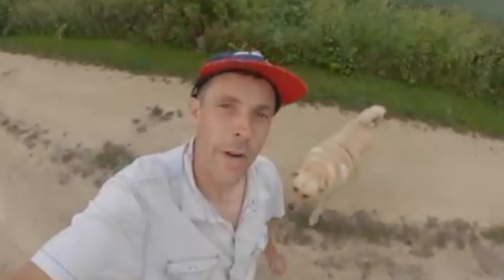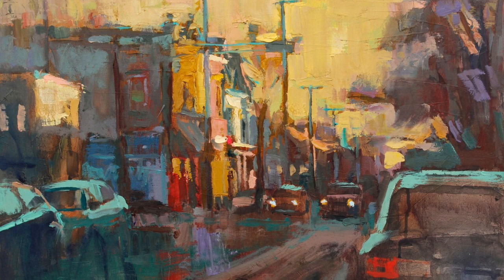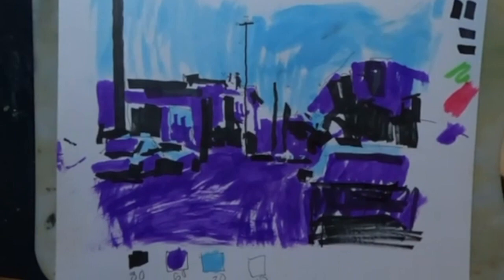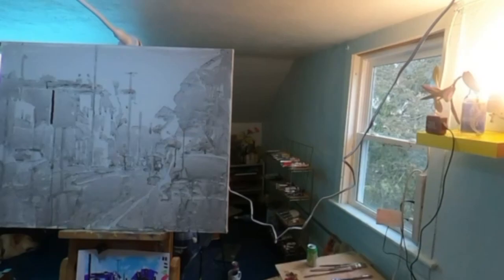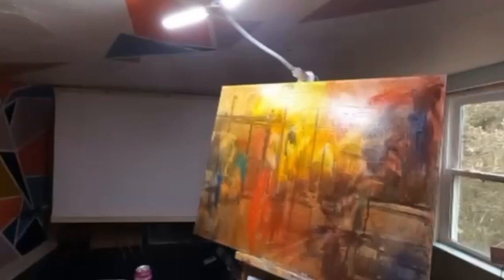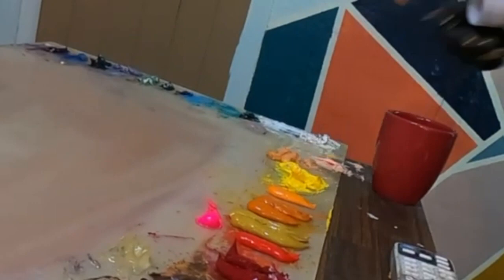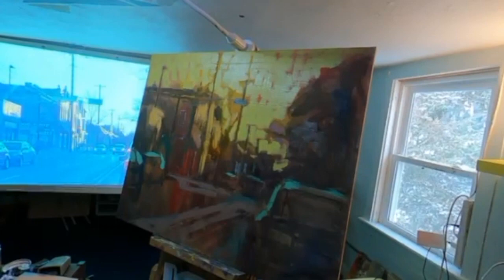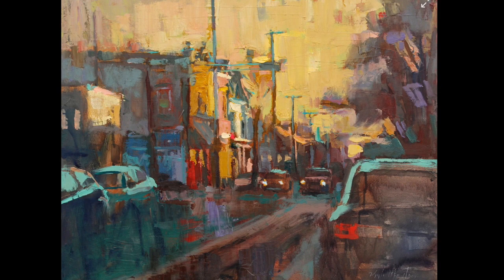Painting Williamson Street During Golden Hour | Indirect Painting Techniques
Thanks for checking in! In this week's upload, we get a first look at the Des Moines Skatepark, and then we head up to the painting studio and create a painting of Williamson Street in Madison, bathed in a beautiful Golden Hour light effect.